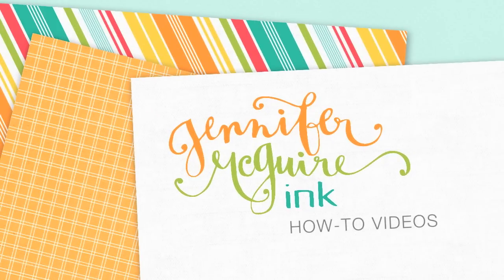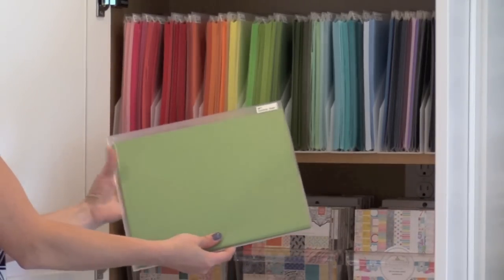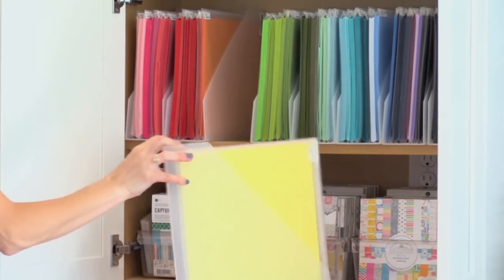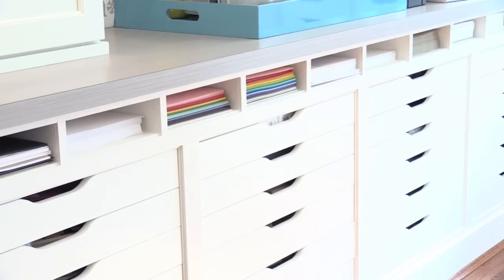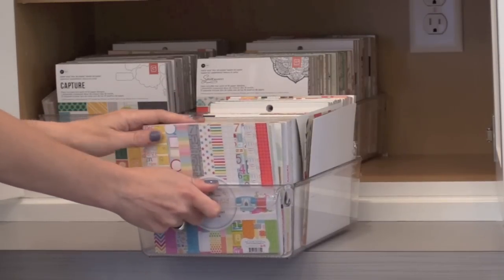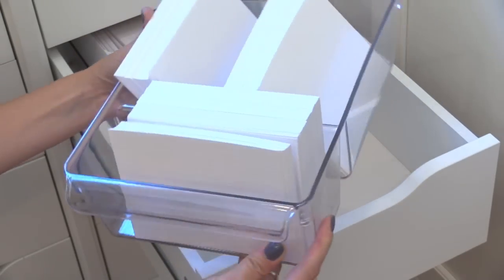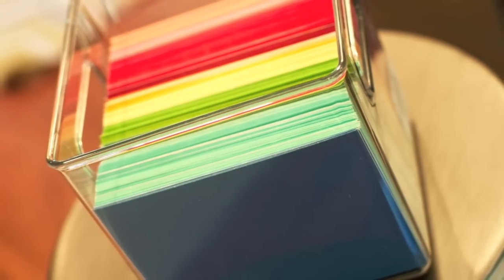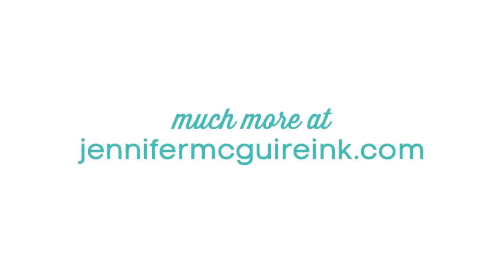Paper Storage - Craft Organization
Shares crafting organization of 8.5x11 cardstock, 12x12 cardstock, 6x6 paper pads, pre-cut cardstock and more. ***SUPPLIES ARE LISTED BELOW.***